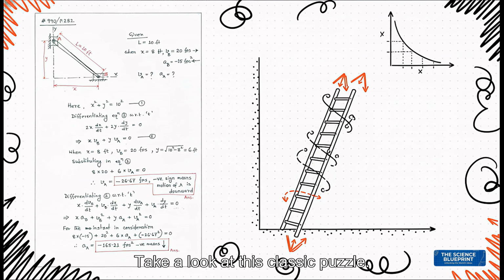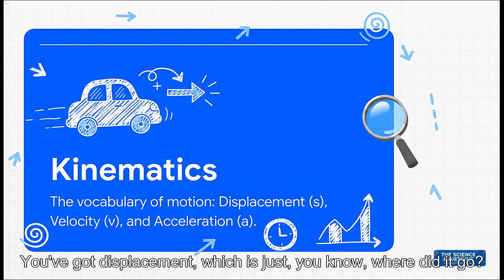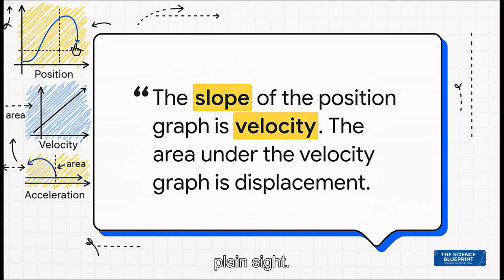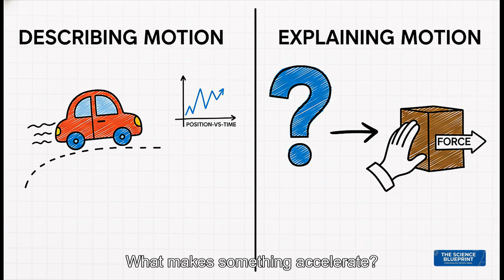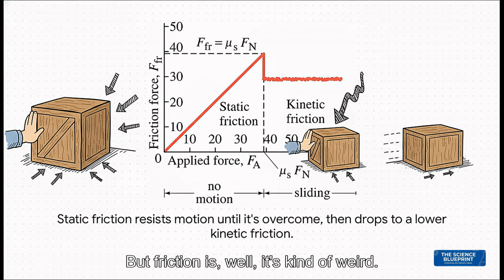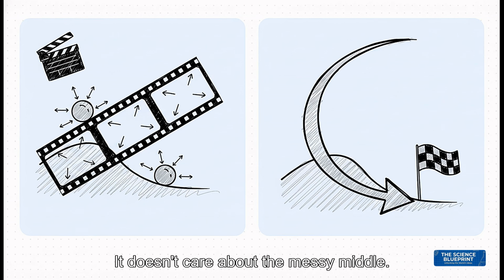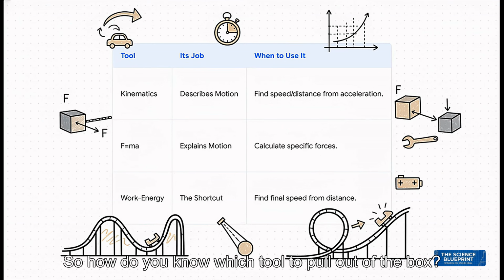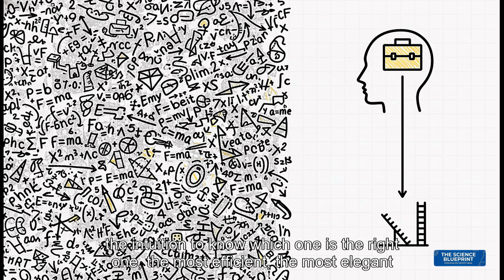Think Like a Physicist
Ever wondered how physicists and engineers predict complex motion? In this video, we open the physicist's toolkit to understand the fundamental principles that govern how objects move in our universe. We start with a classic puzzle—the sliding ladder paradox—to demonstrate how seemingly chaotic motion can be systematically broken down and analyzed.

We will explore the three most powerful tools in classical mechanics:

Kinematics: The precise language of motion, covering displacement, velocity, and acceleration, and how they are linked through calculus and graphs.

Newton's Second Law: The explanation of "why" things move, linking pushes and pulls to acceleration using F=ma and free-body diagrams.

The Work-Energy Principle: An elegant analytical shortcut for solving complex motion problems by tracking energy transfers, bypassing tedious internal force calculations.

Whether you are analyzing structural loads, modeling advanced engineering problems, or simply trying to understand the physics of everyday life, mastering these three tools is the secret to thinking like a true physicist.

Timestamps:
0:00 - The Physicist's Toolkit & The Sliding Ladder Paradox
0:50 - Tool 1: Kinematics (The Language of Motion)
1:21 - Understanding Motion Graphs & Calculus
2:33 - Tool 2: Forces & Newton's Second Law
3:18 - How to Draw Free-Body Diagrams
3:36 - The Physics of Friction (Static vs. Kinetic)
4:16 - Tool 3: The Work-Energy Principle Shortcut
5:54 - How to Choose the Right Physics Tool

About the Channel:
This channel explores the fascinating worlds of civil engineering, structural mechanics, and the fundamental physics and sciences that shape our reality.